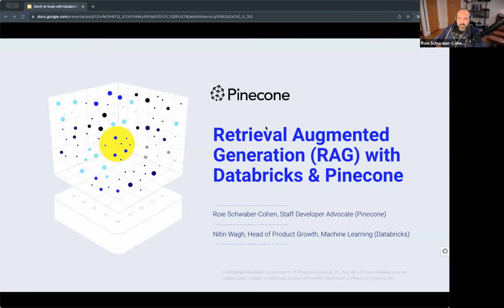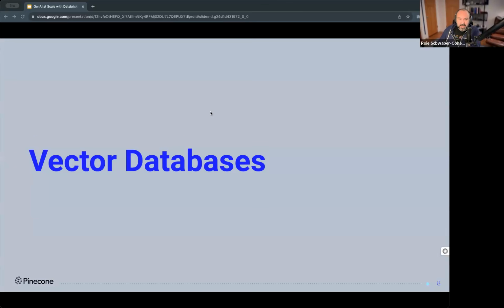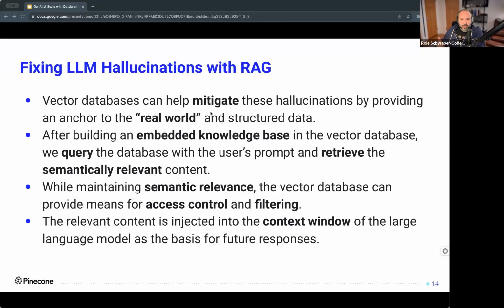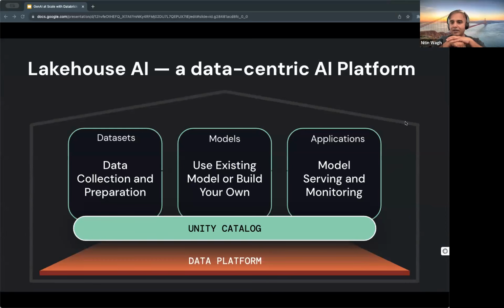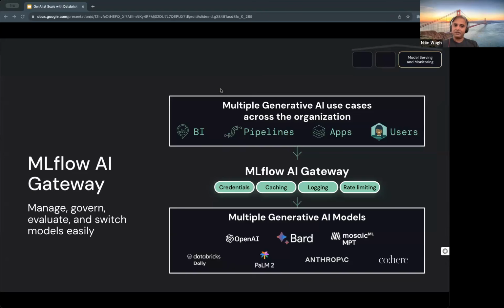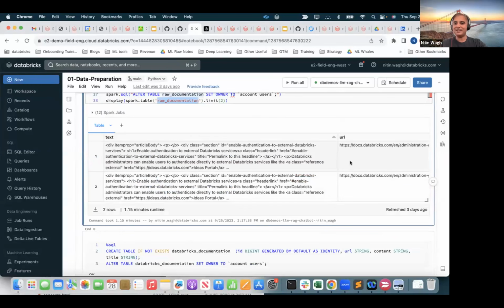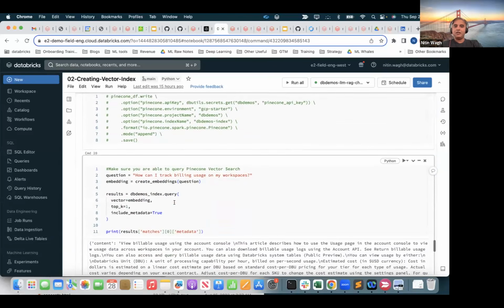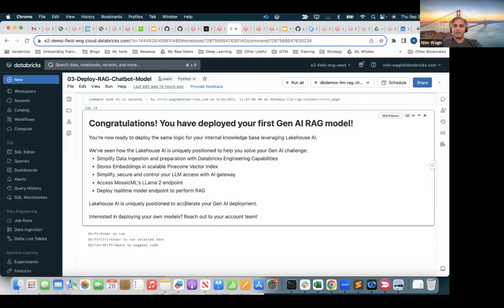Build Retrieval-Augmented Generation (RAG) with Databricks and Pinecone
In this session, we explore Retrieval Augmented Generation (RAG) and how to develop RAG-powered GenAI applications at scale with Databricks and Pinecone.